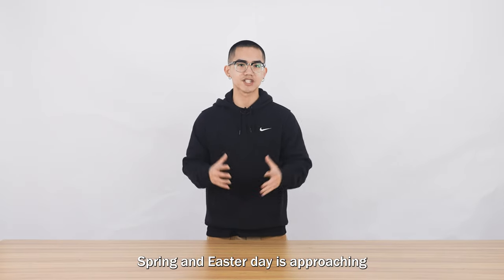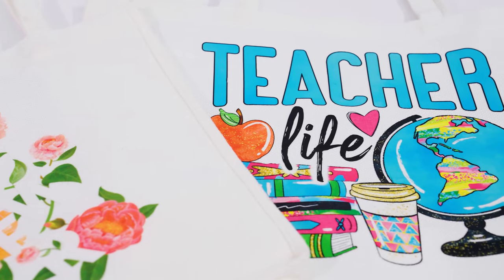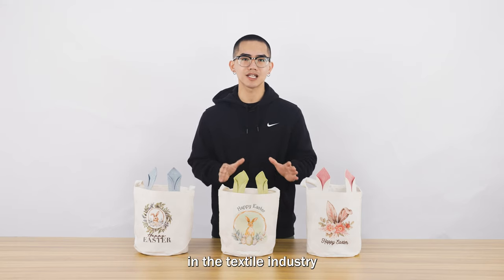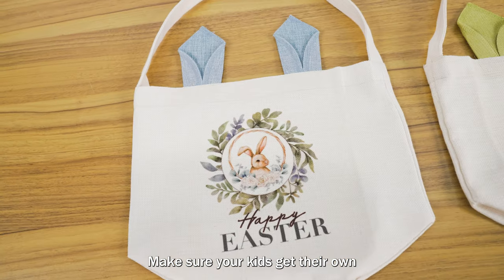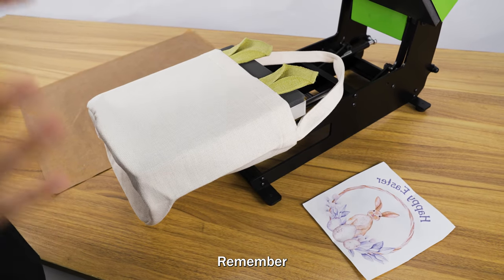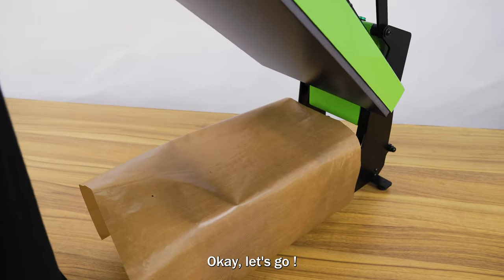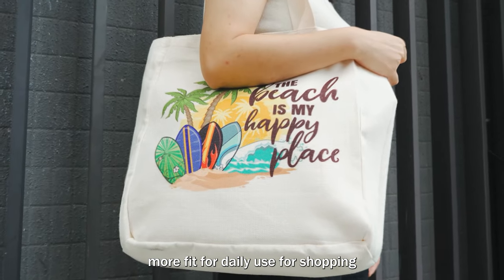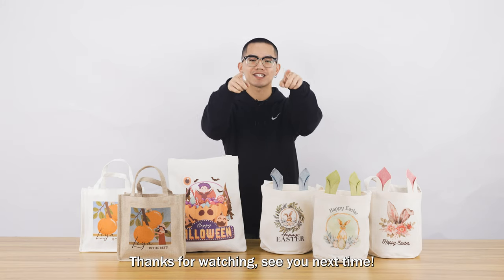Win Easter Day 2023 with Sublimation Easter Basket with Bunny Ear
🐇Our Linen Sublimation blank linen Easter bag with an easy carry handle is great for keeping your children's Easter eggs and gifts safe.
🐇Additionally, it can also be used as a storage bag to keep your accessories safe. Linen material shows a great sublimation result and is very durable.

✅Double side printable
✅Easy carry handle
✅Linen material
✅High quality transfer

Address: Unit 1 Paragon Point, Rotherham, South Yorkshire, United Kingdom. Zip code : S63 5DB.